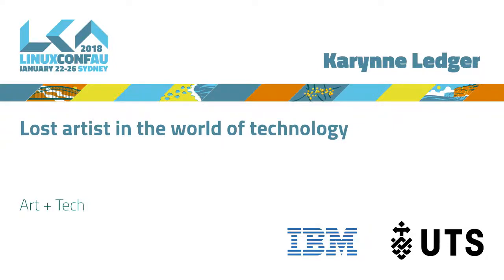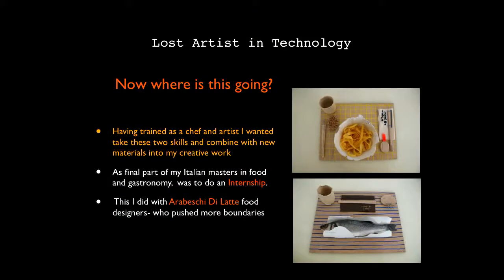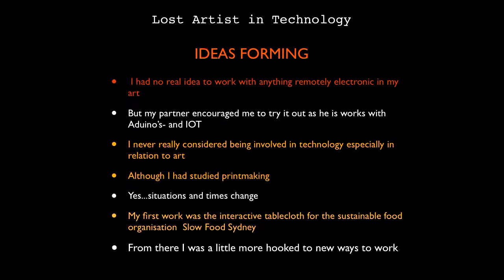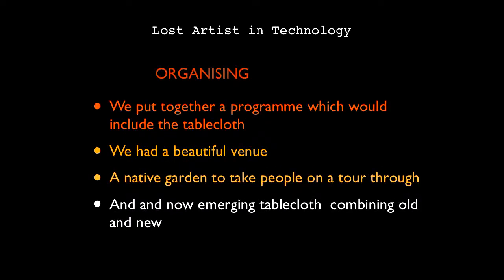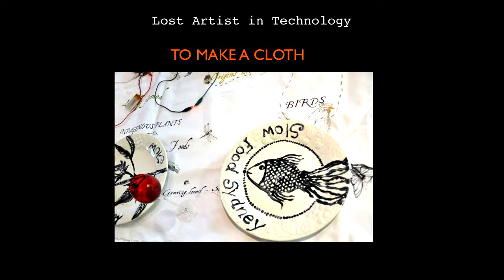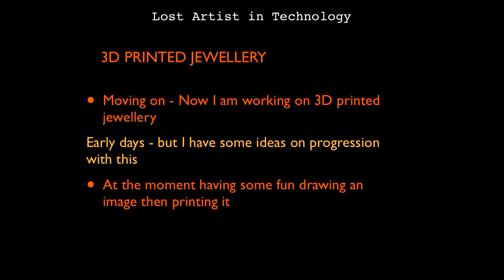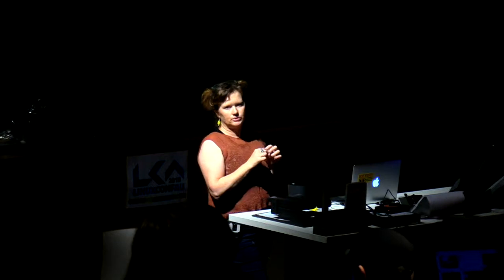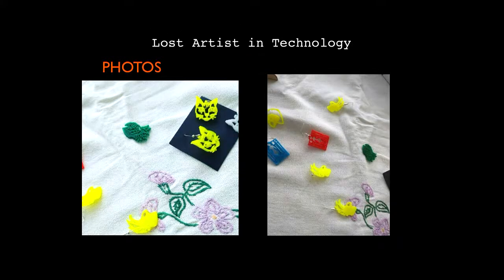Lost artist in the world of technology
Karynne Ledger

How can the artist incorporate new technology, still be a craftsperson, and still feel justified in the creation?
As an artist, chef and neophyte when it comes to technology, I questioned what some ways artists continue to hold onto  their skills and redefine them using new technologies alongside traditional mark making processes. Some of these technologies make life easier and others a little more challenging, especially for the non techie, or tech geek.
From these thoughts, I will be discussing some of my past projects and challenges, alongside new challenges in my new pieces.